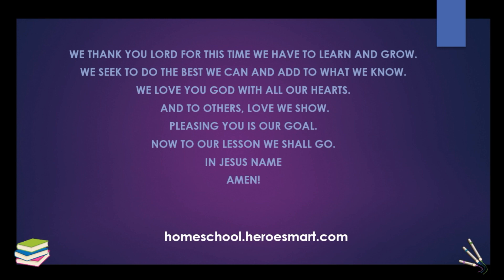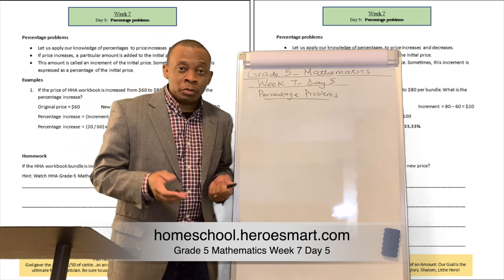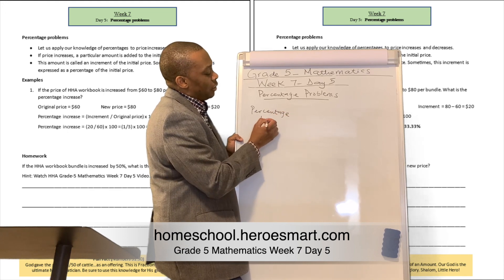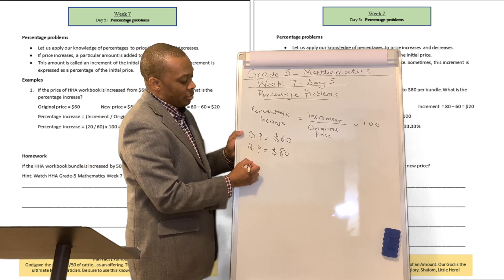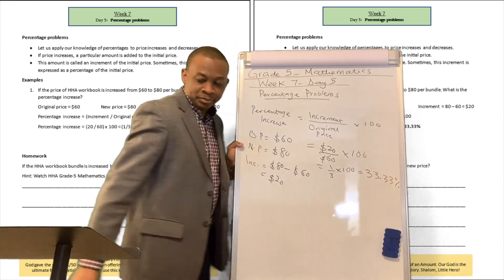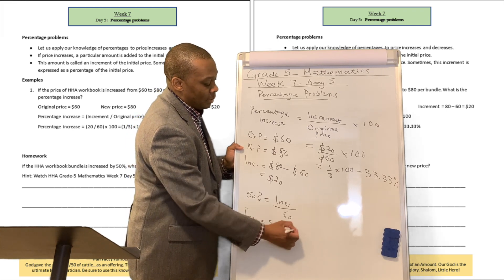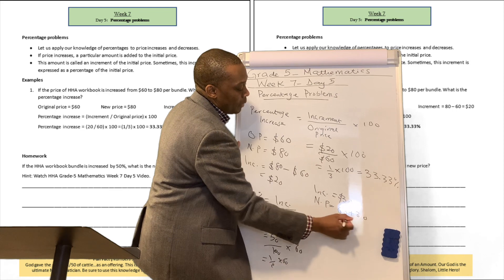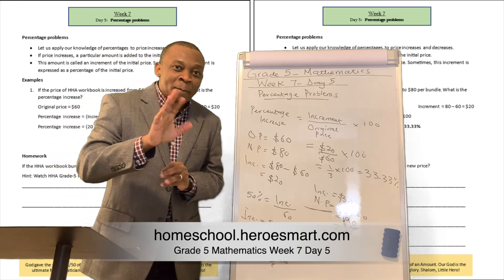Homeschooling Mathematics - Fifth Grade (Grade 5) Math Week 7 Day 5